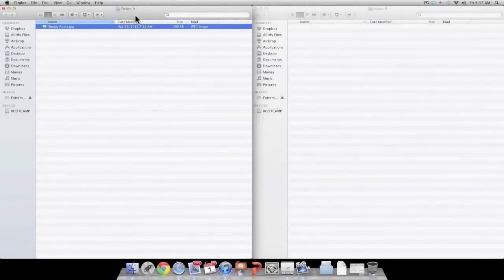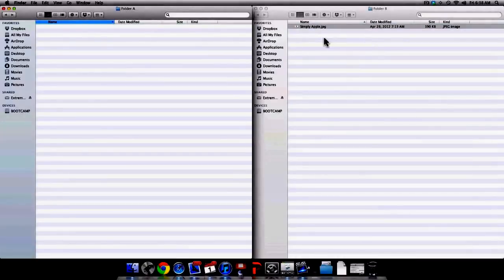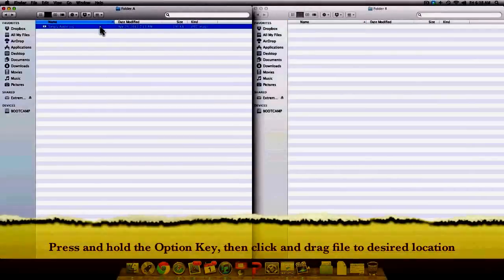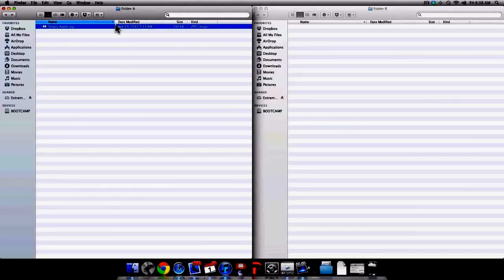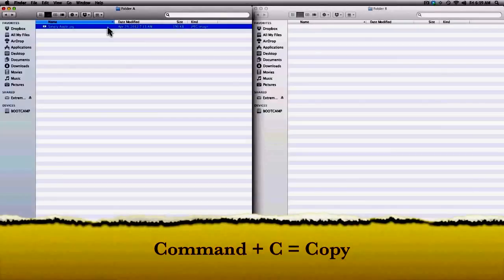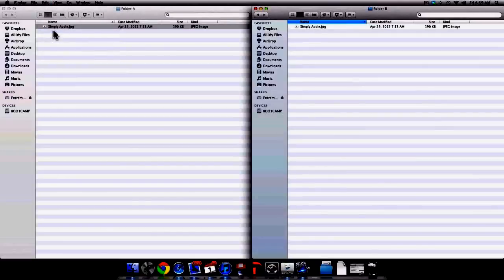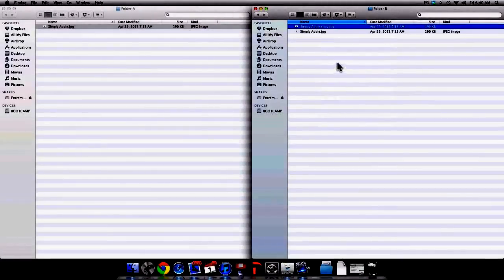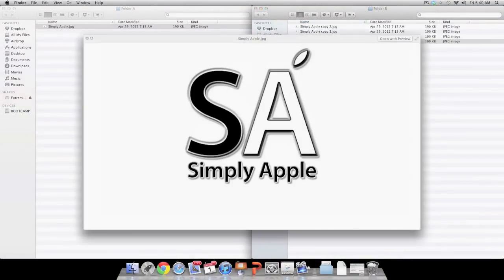Copy A File With Mac OS X Lion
In this video for Simply Apple I demonstrate how to copy a file with Mac OS X Lion.

To create this video I used the following software:

ScreenFlow 3 -- This feature packed screencasting software allowed me to record the contents of my monitor. To learn more about this wonderful screen casting software go to ‪